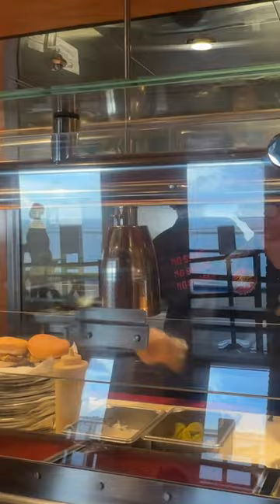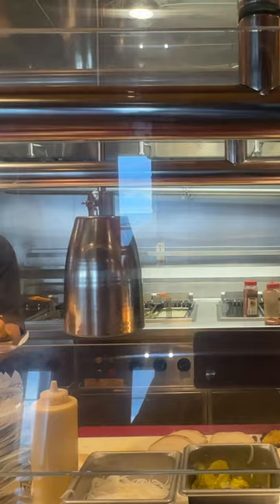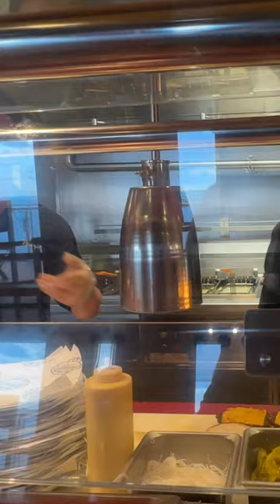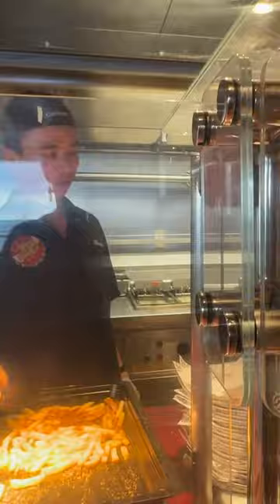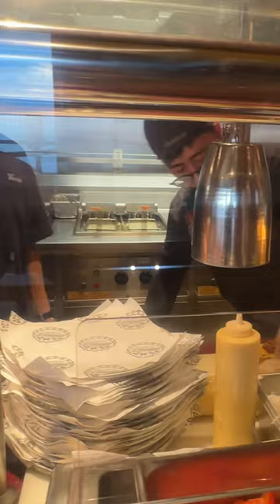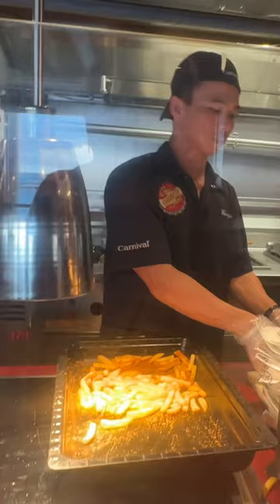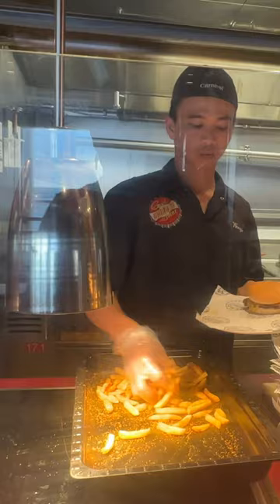Guy’s Burger Joint Chilius Maximus🍔